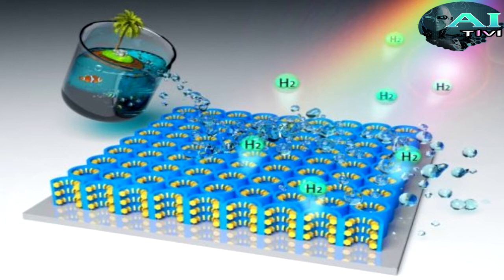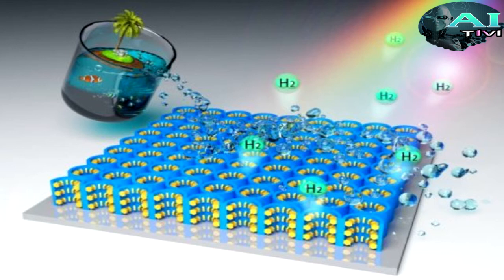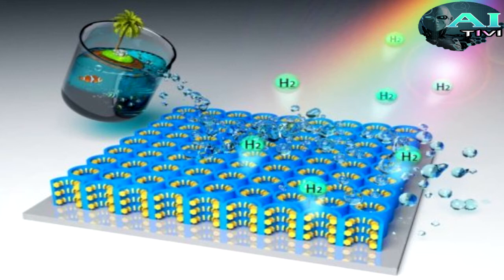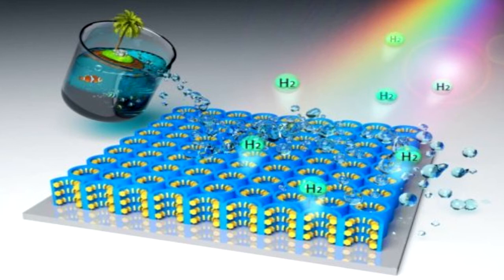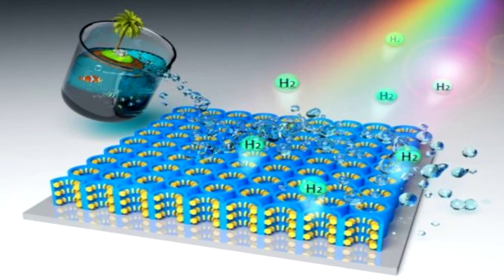A.I Tivi | New nanomaterial can extract hydrogen fuel from seawater | Energy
- Source: University of Central Florida
- Summary: A new hybrid nanomaterial harvests solar energy and uses it to extract hydrogen from seawater, cheaply and efficiently. Future commercialization could mean a new source of environmentally friendly fuel and less dependence on fossil fuels.